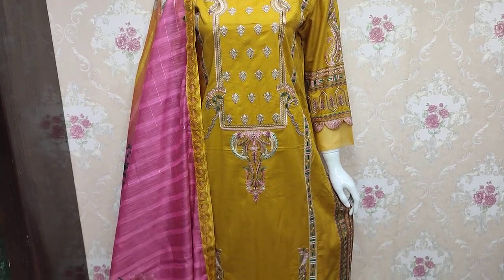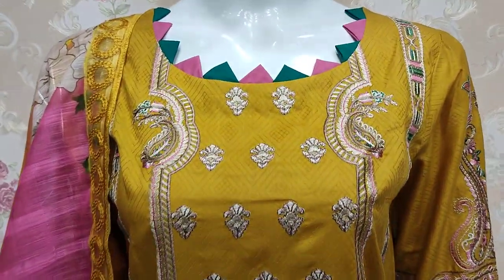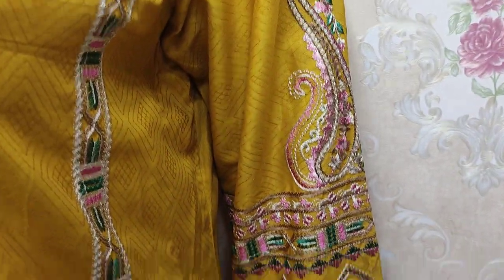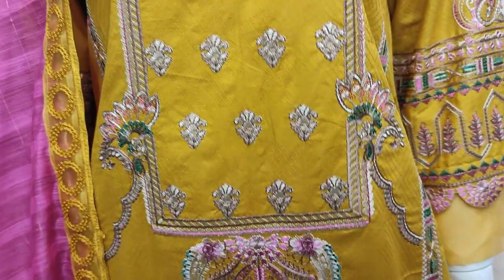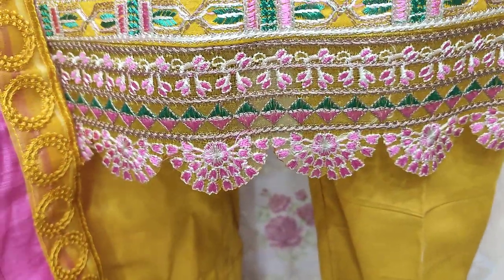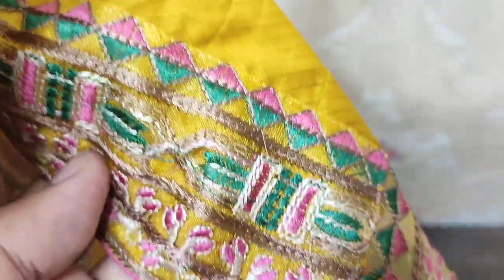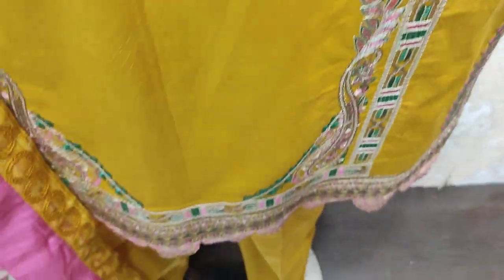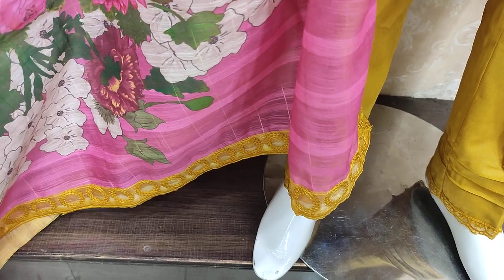AJ Creation Festive Collection Pakistani Fashion Brand Beautiful Stitching Style